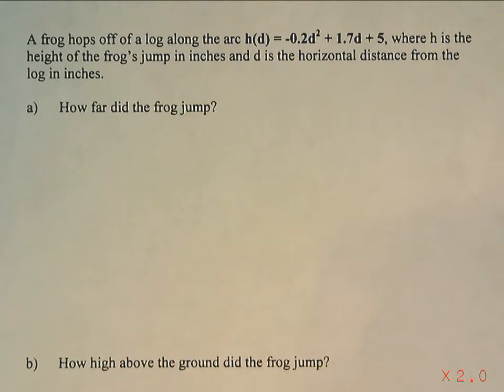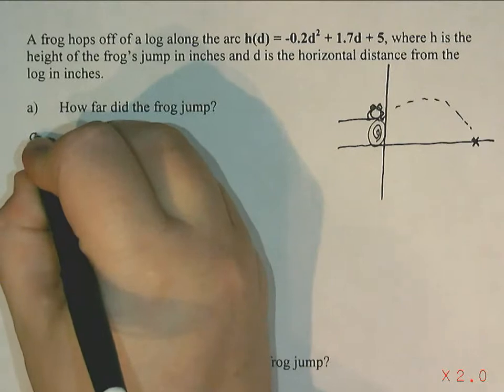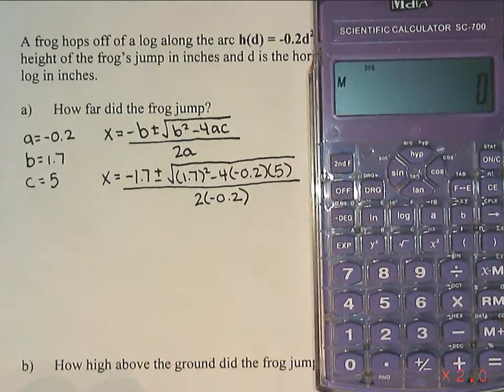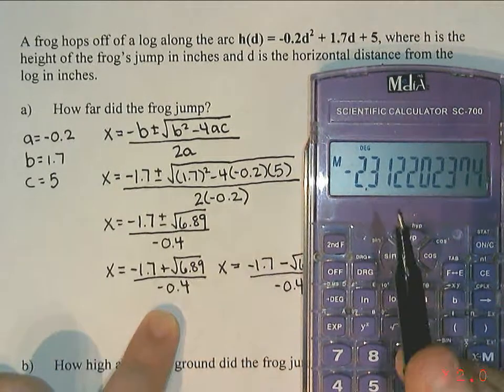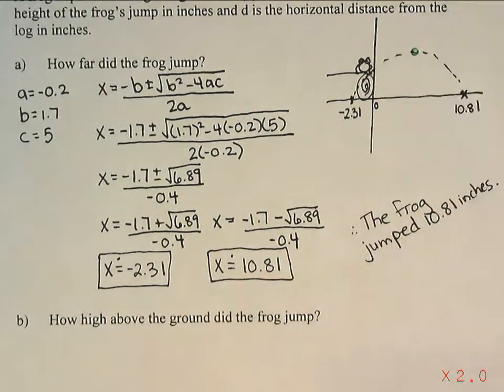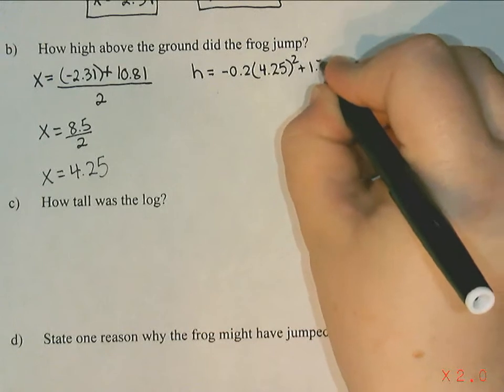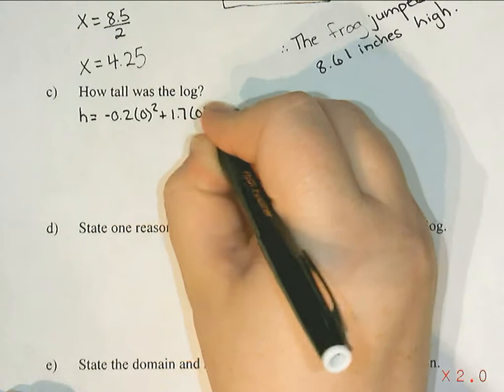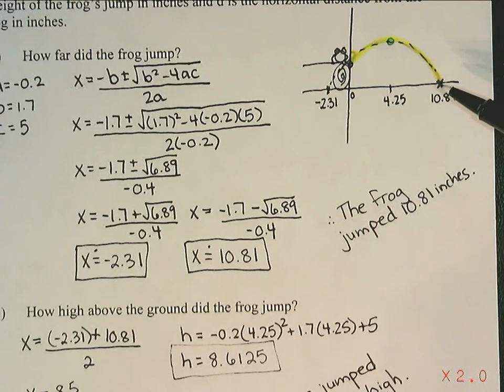Quadratic Formula - Part 3 - Application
Part 3 of the lesson on Quadratic Formula.  In this part, we will work through an application question using quadratic formula.